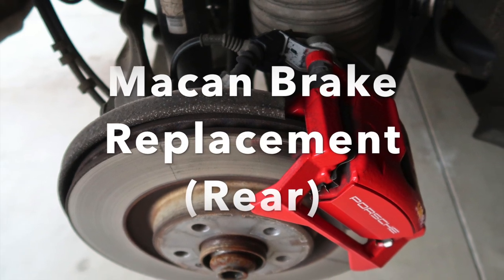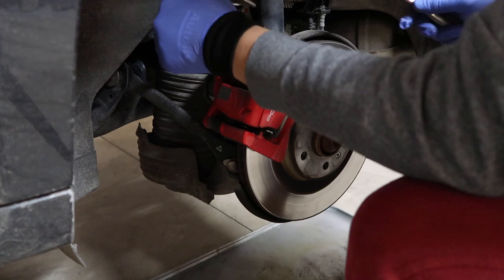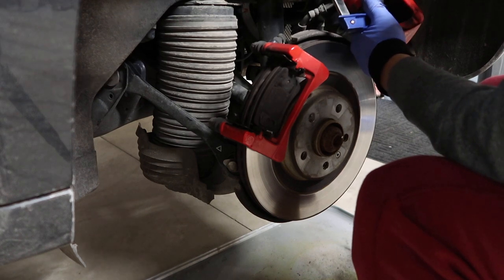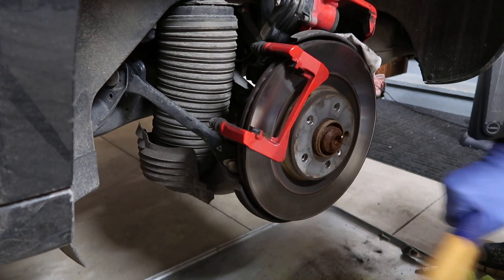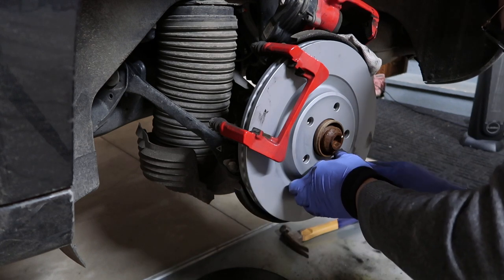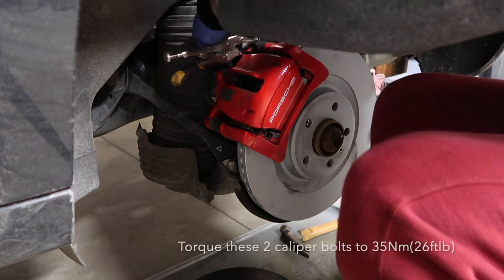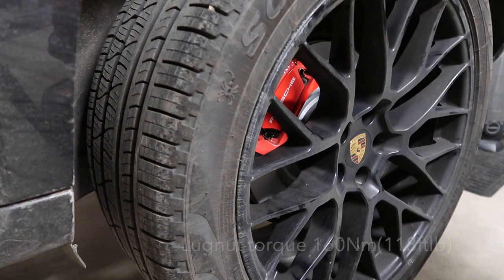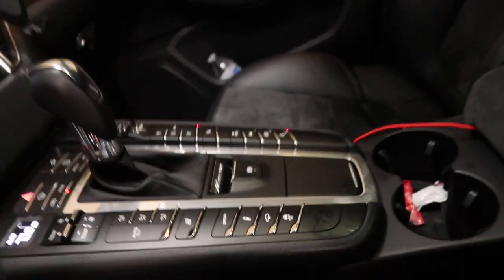Macan Brake Replacement (Rear)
This video shows how I replaced my 2018 Macan GTS rear brake rotors and pads. Front brake job video can be viewed